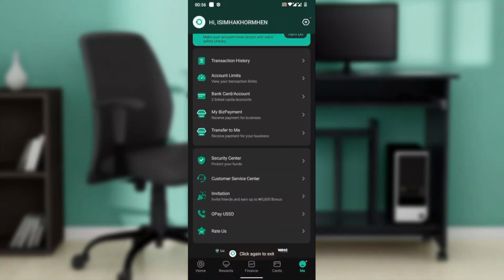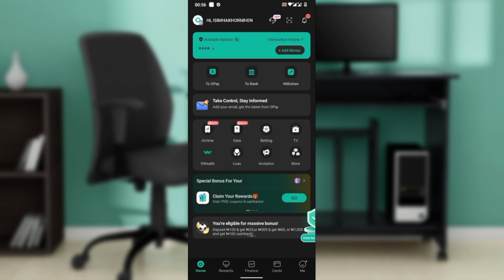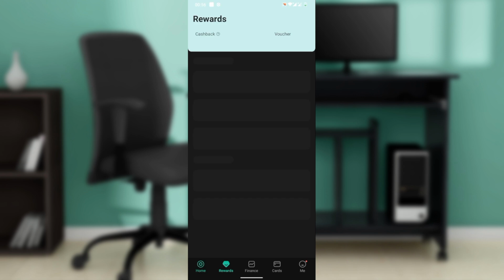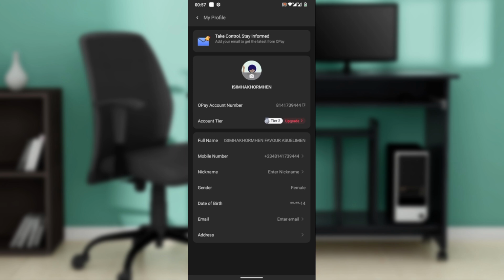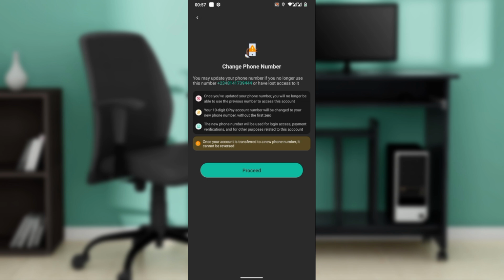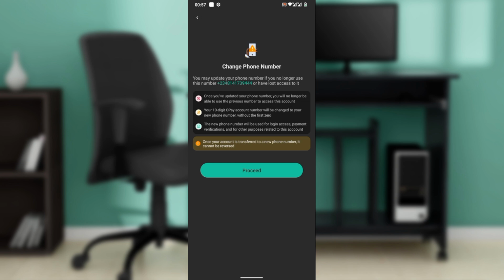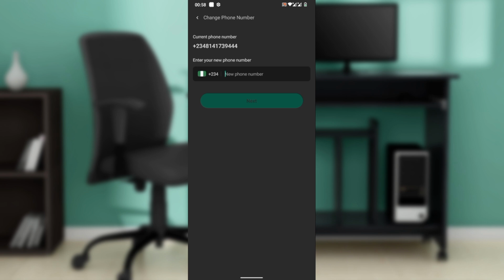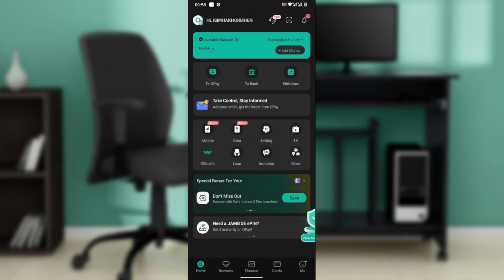How To Change My OPay Account Number (Quick Tutorial)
In this video I will show you How To Change My OPay Account Number. It would be good if you watch the video until the end so that you don't miss important steps.